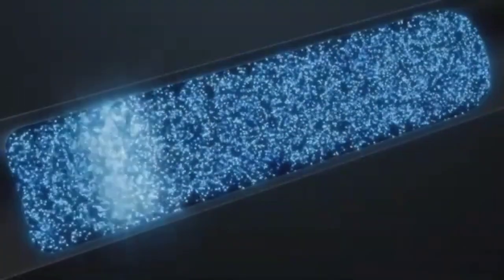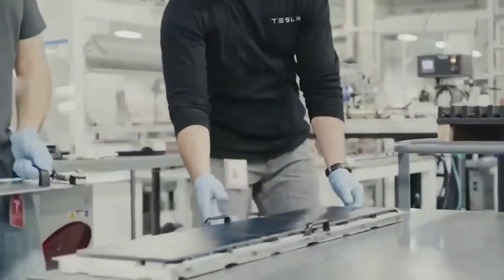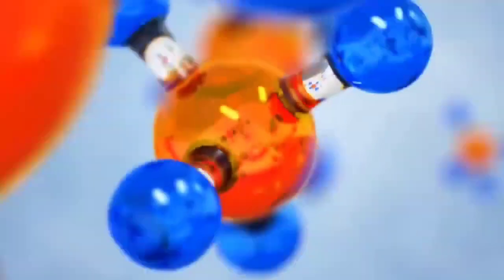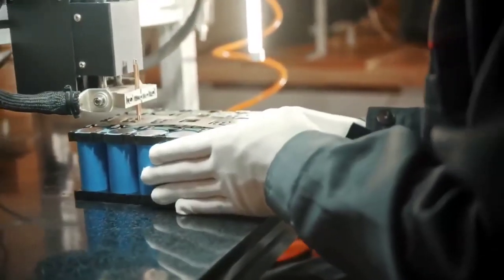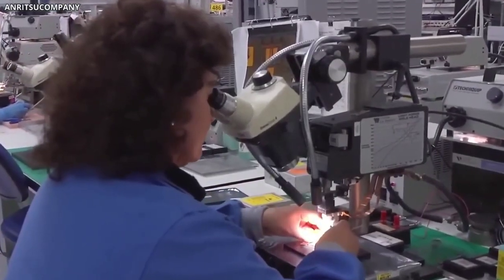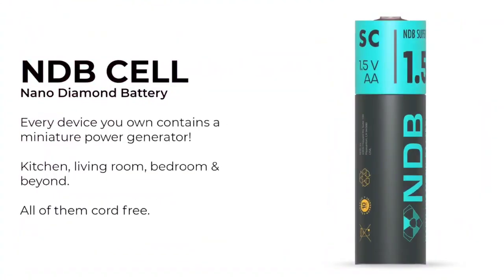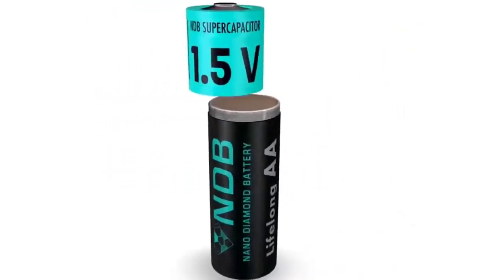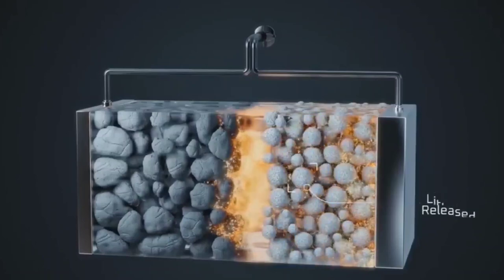28K-Year Diamond Battery Delayed: Why China's Still King of EV Batteries!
28K-Year Diamond Battery Delayed: Why China's Still King of EV Batteries!

It could be the end of car charging with the arrival of a diamond battery that lasts 28,000 years and is priceless. The battery market has been giving a lot to talk about in recent times due to the demand. A striking case was that of the vegetable battery produced by forests. However, what we are going to tell you now surpasses anything we have ever seen.

The last few years have been marked by the development of batteries for electric vehicles, a field in which we thought nothing else could surprise us.

However, there is a model that comes to break all the pre-established paradigms. A battery capable of lasting 28,000 years seems like science fiction (and, in reality, it is so). We’ll tell you what actually happened with this promising invention that didn’t turn out the way you’d expect.

The diamond battery we are talking about was going to be made from nuclear waste and promised to last 28,000 years. It is a proposal from the Californian start-up Nano Diamond Battery (NDB), which already had a prototype called “Diamond Nuclear Voltaic”.

In the case of electric vehicles, NBD’s nanobatteries ensure an autonomy of 90 years. The new NDB battery allegedly received its energy from recycled radioactive isotopes that come from nuclear waste, such as radioactive graphite.

Each unit would have a single crystalline diamond that absorbs the energy from the isotopes. Since they have a lifetime of several thousand years, their creators “guarantee” that they will continue to emit energy and the battery will never need to be recharged.

The thermal conduction efficiency of microscopic diamonds allgedly act to draw heat away from the radioactive isotopes as soon as electricity is produced. The polycrystalline diamond layer that acts as the battery cover contains radiation inside.

Its material is harder, up to 12 times stronger than stainless steel. As the Californian company explains, the part was “completely safe” for humans, because the radioactive diamond was wrapped in multiple coatings of “extremely durable” synthetic diamonds.

The synthetic diamonds allegedly (yes, allegedly) had a tamper-proof protective layer to prevent leakage. Moreover, NDB maybe would have certified that the radiation levels of a cell are lower than those emitted by the human body, making it safe for use in smartphones or laptops.

In terms of applications, this battery could have been a promising future in the aerospace industry, but also in automotive, consumer electronics or medical technology (pacemakers, hearing aids).

The firm intented to sell the battery to commercial partners, including space agencies for long duration missions. No details were given on the price of this incredible power source, as it is currently in the development phase, and now you will find out why.